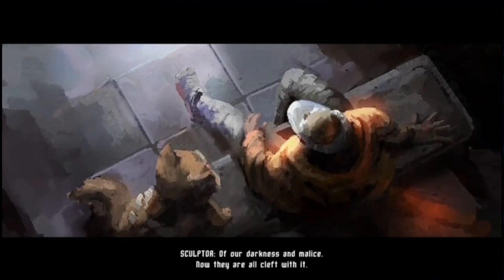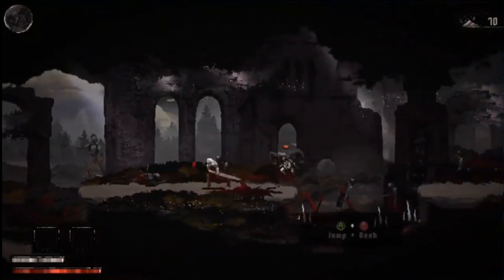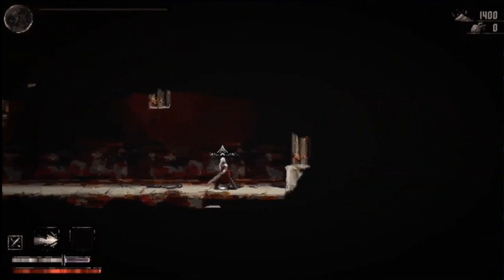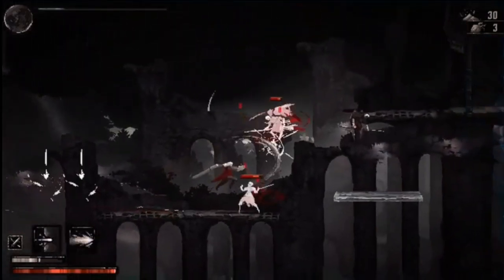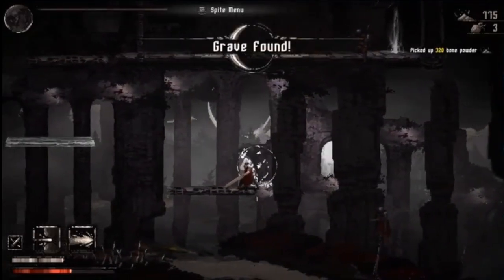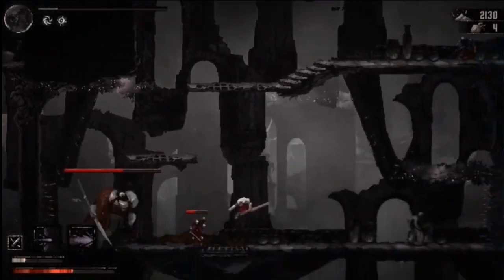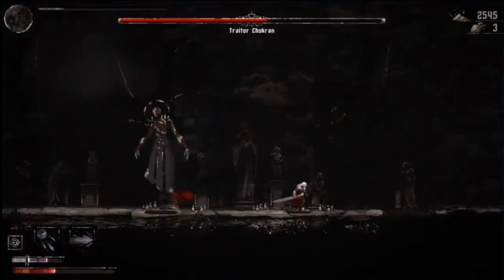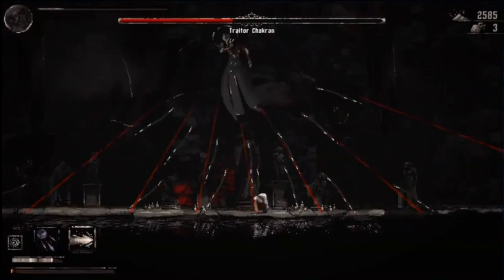MOONSCARS First Impression/Review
Developer:
Black Mermaid
Publisher:
Humble Games